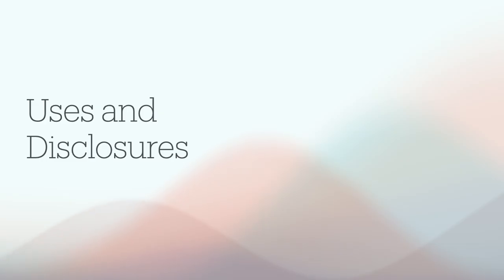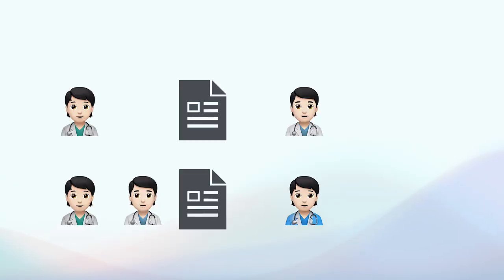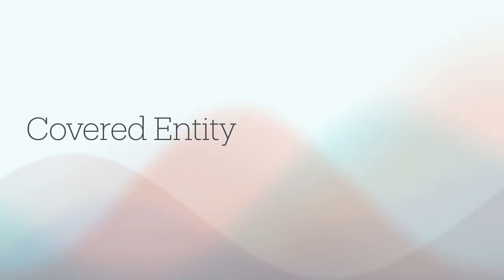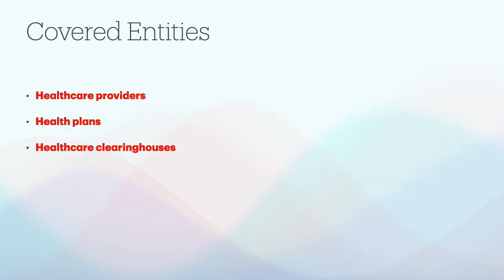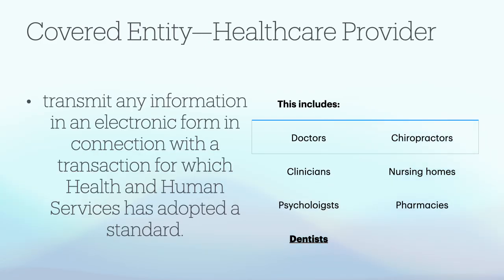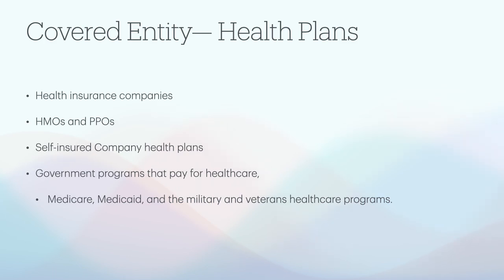HIPAA Basics and Best Practices training part 3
PHI Uses and Disclosures
Covered Entity